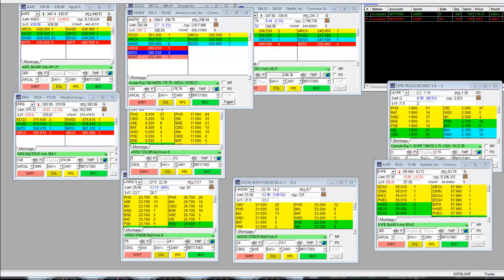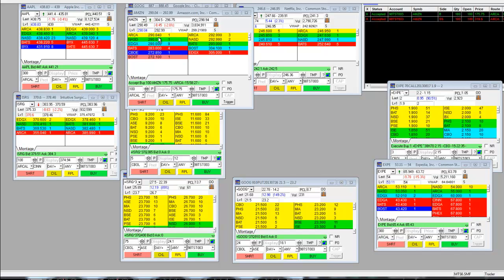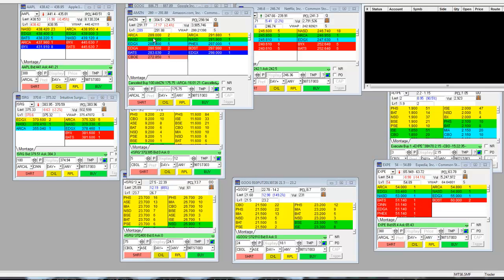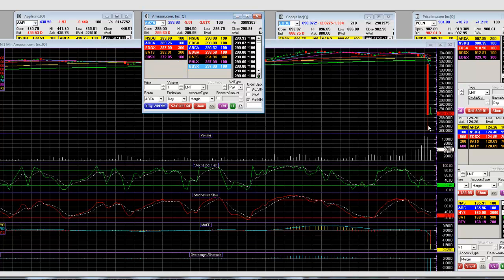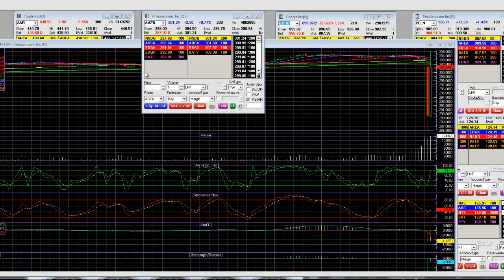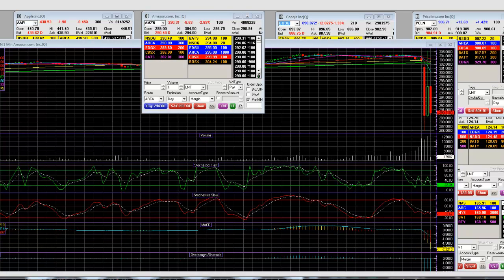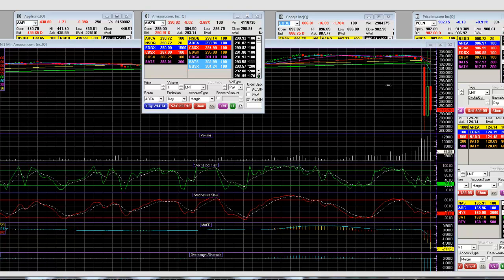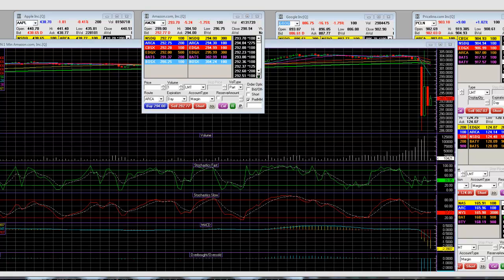Amazon.com (AMZN) Earnings Report Drops in After Hours Buy the Dips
Amazon.com (AMZN) Earnings Report Drops in After Hours Buy the Dips (VIDEO).  Results: Adjusted Earnings Per Share decreased to $-0.02 in the quarter versus EPS of $0.01 in the year-earlier quarter.

Revenue: Rose 22.36% to $15.7 billion from the year-earlier quarter. Actual vs. Wall St. Expectations: Amazon.com Inc. reported adjusted EPS loss of $0.02 per share.

By that measure, the company missed the mean analyst estimate of $0.05. It missed the average revenue estimate of $15.73 billion.